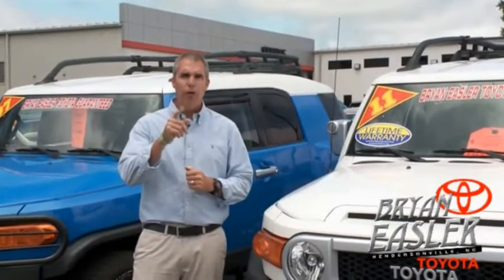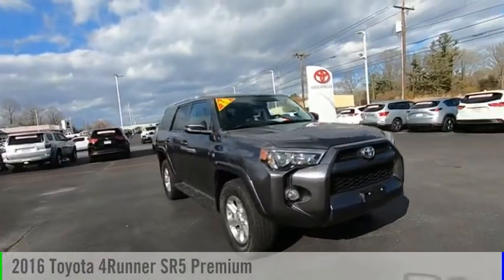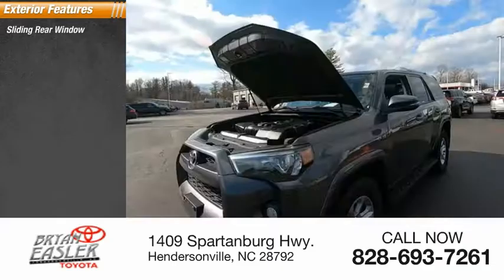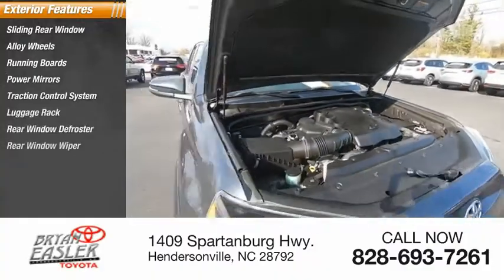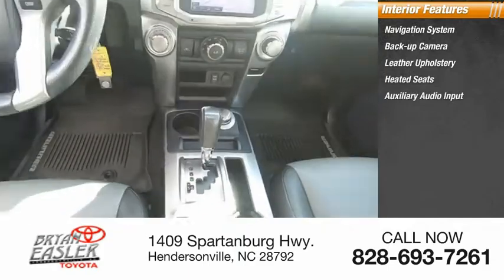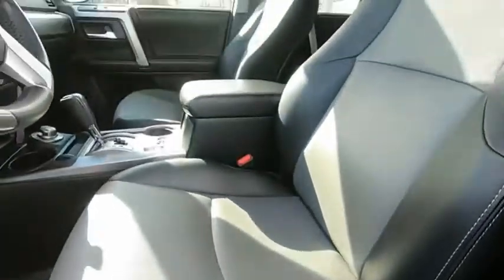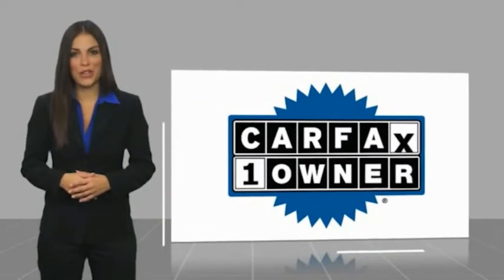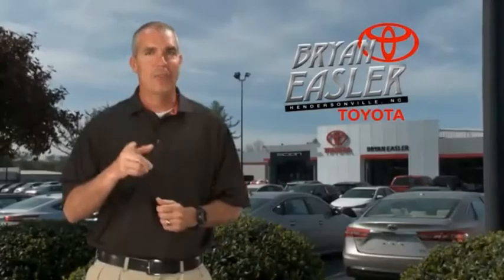2016 Toyota 4Runner Hendersonville NC P10661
2016 Toyota 4Runner SR5 Premium

1409 Spartanburg Hwy.